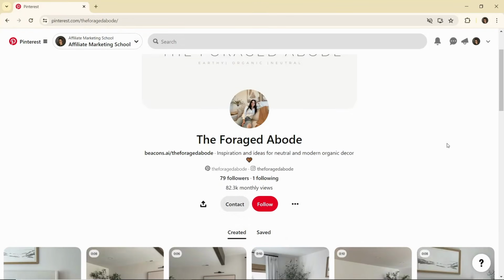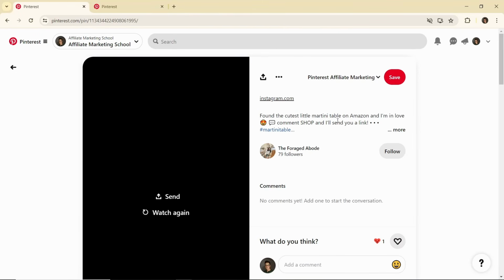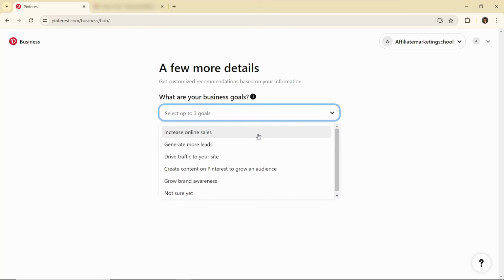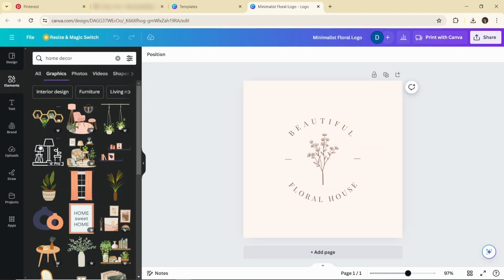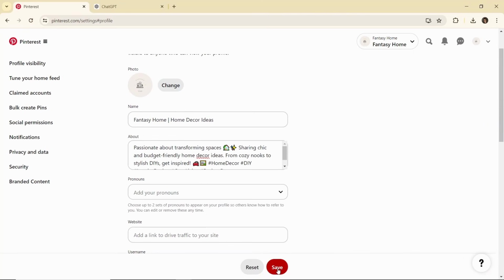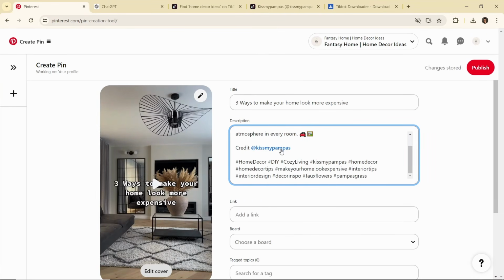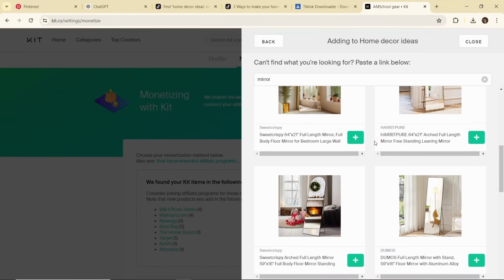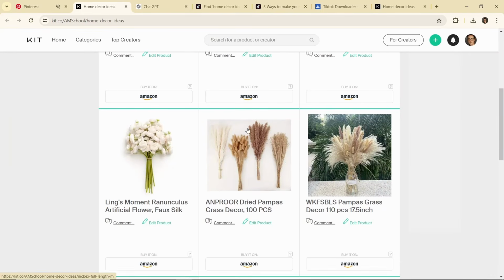Watch Me Create A Pinterest Pin That Can Make $3,000/Month on ClickBank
Whether you're interested in Pinterest affiliate links, affiliate marketing for beginners, or leveraging Pinterest for blog traffic, this is one of the best ways to build an online business and earn a passive income.

And the best part? You can do this as a work-from-home job, remote job, or side hustle.

Today, I'm going to reveal the best how-to-make-money-online tutorial for you all, which you can do as a side hustle from home.